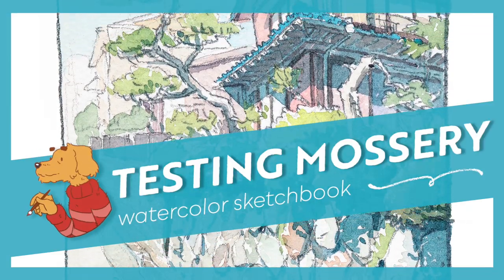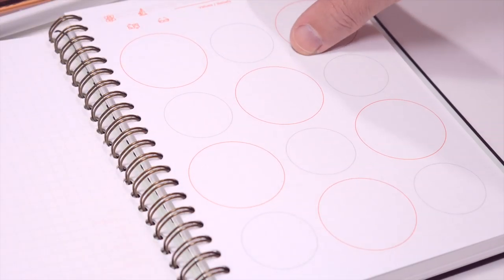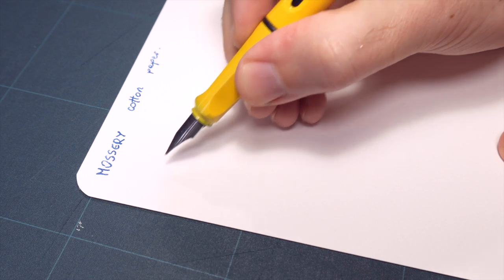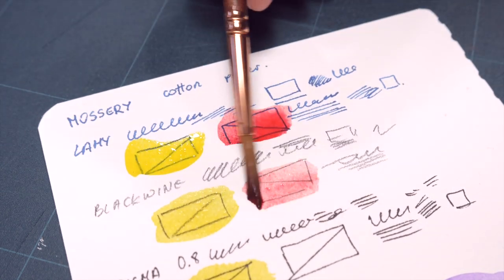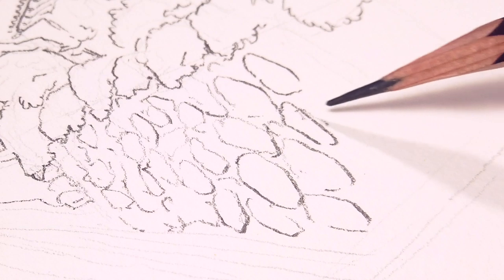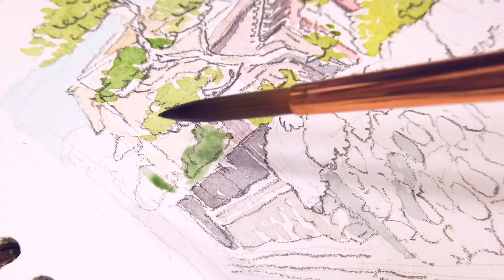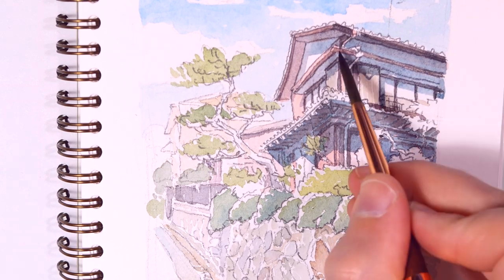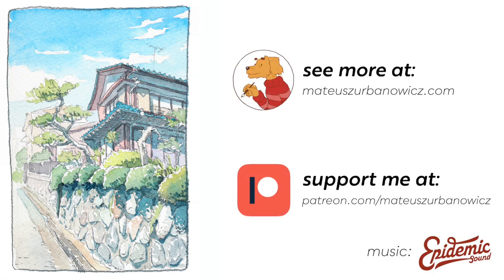Testing Mossery 01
This is NOT a sponsored video, the sketchbook was given me for free to use.

I'm testing a Mossery cotton paper watercolor sketchbook, and painting a quick sketch!

Get yourself a MOSSERY sketchbook 15% cheaper!

Tools:

- BIC Evolution pencil HB
- BLACKWING pencil 344
- Mijello mission gold watercolors
- Raphael travel brush
- MOSSERY cotton watercolor paper sketchbook